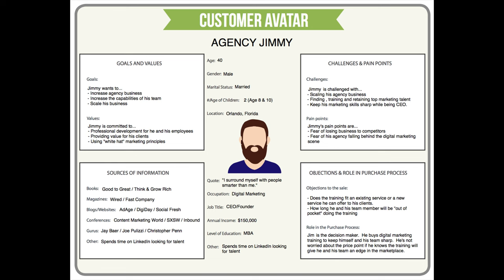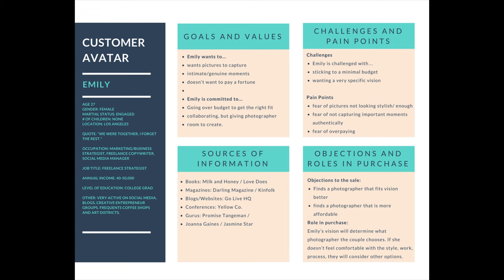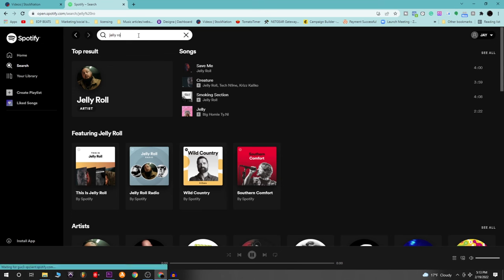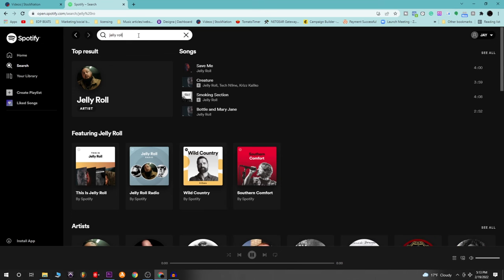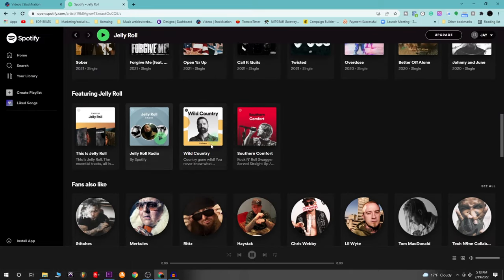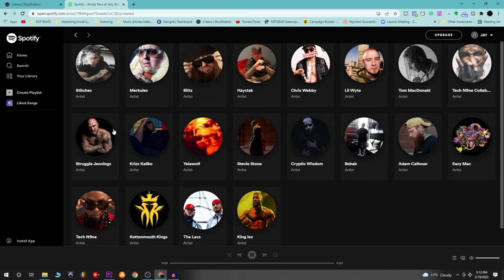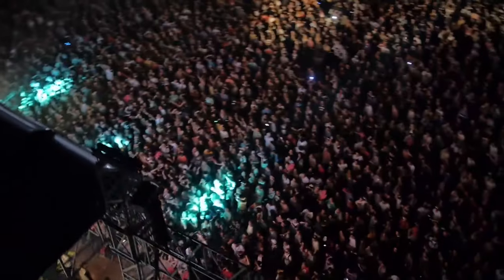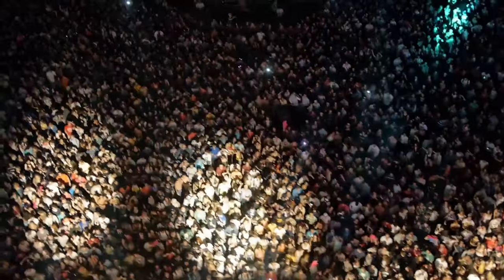Hacking a Fan Base |How to Find Fans|Tips for artists and producers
In this video, I Give you a few tips on how to find your fans.
Hacking a Fan Base |How to Find fans|Tips for artists and producers Produced by Exit Door Productions